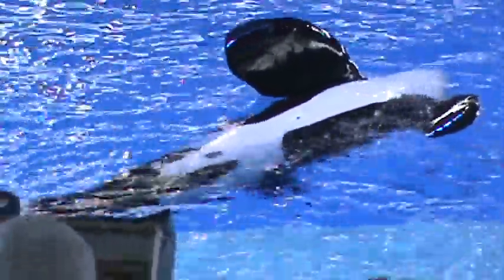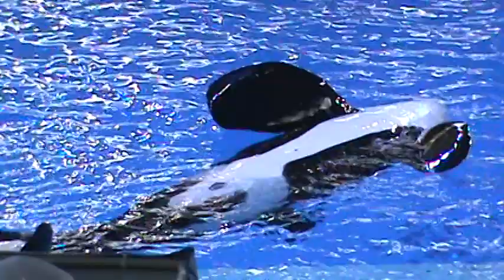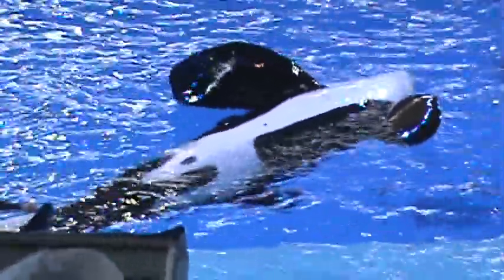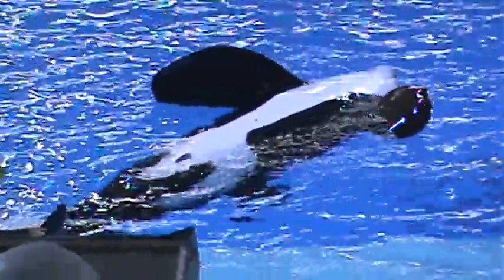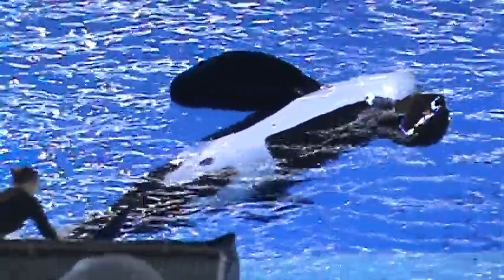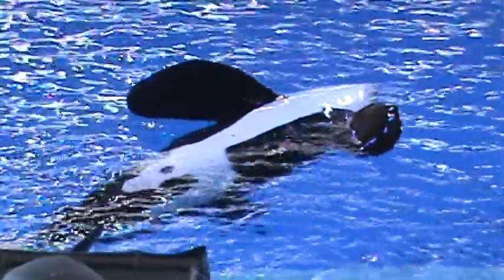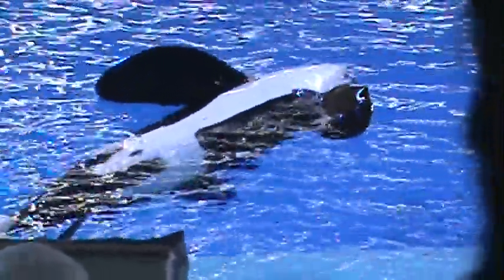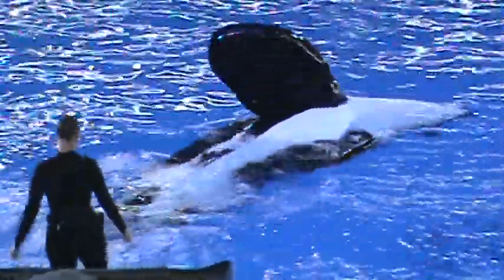Believe SeaWorld SanAntonio Mar 14, 15, 16, 17, 2006 Believe SeaWorld SA Mar 25, 2006